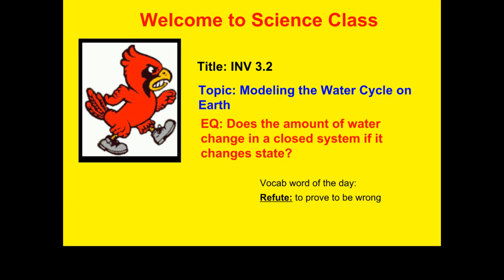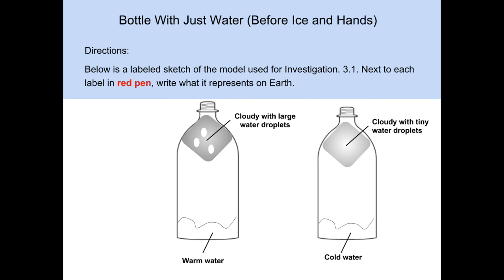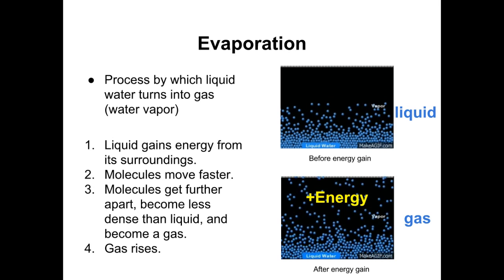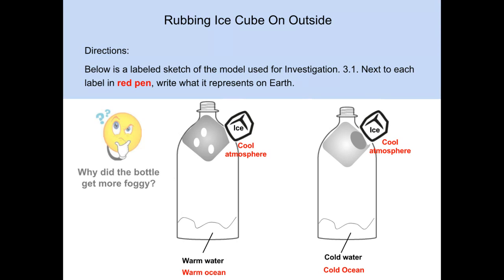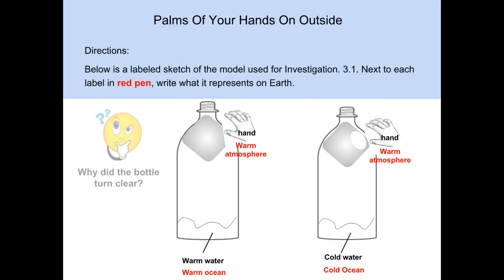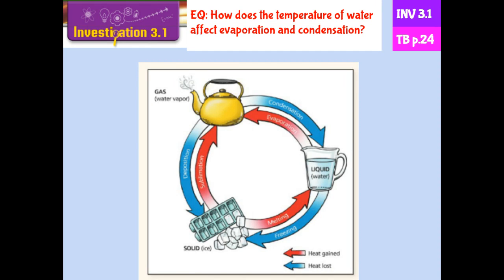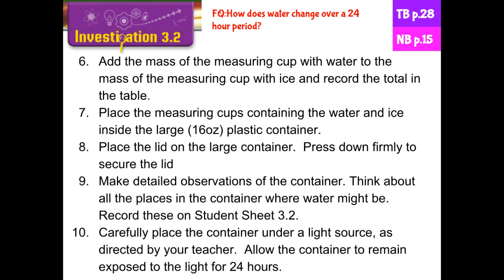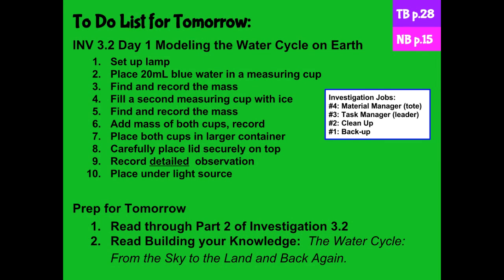9.21.17 INV 3.2 Modeling the Water Cycle